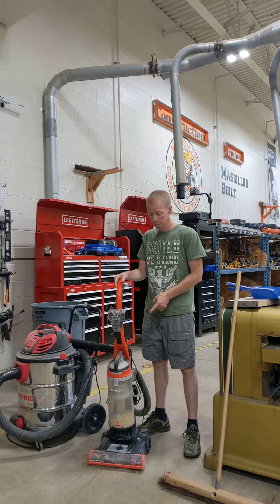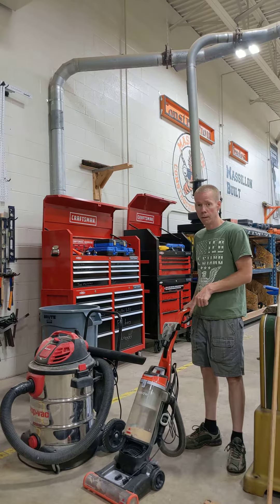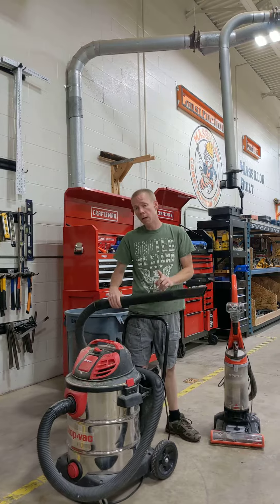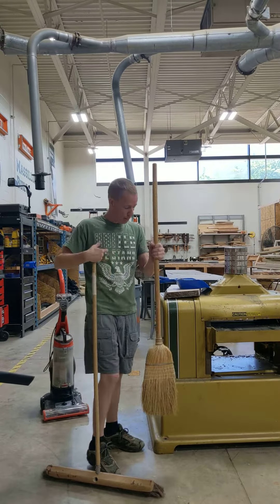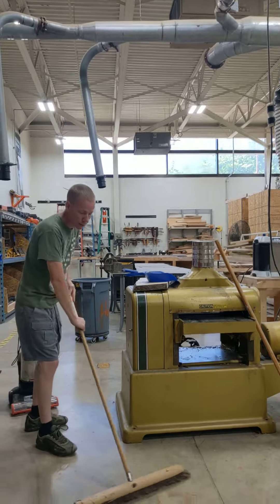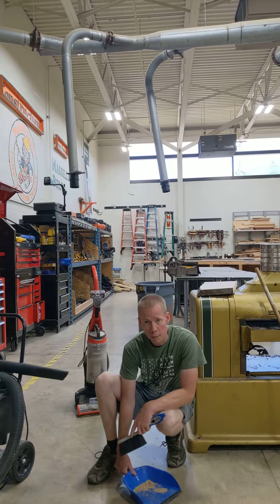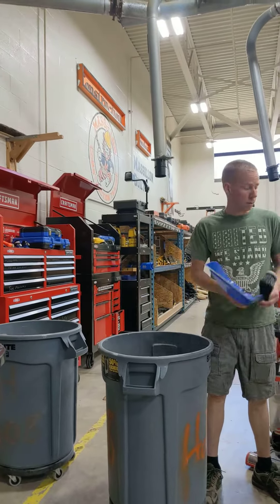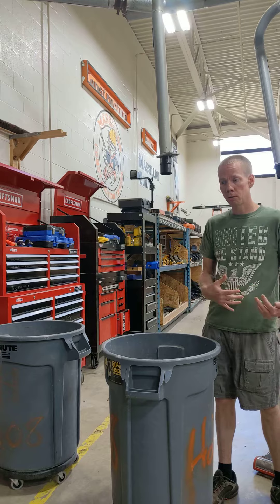Brooms and vacuums